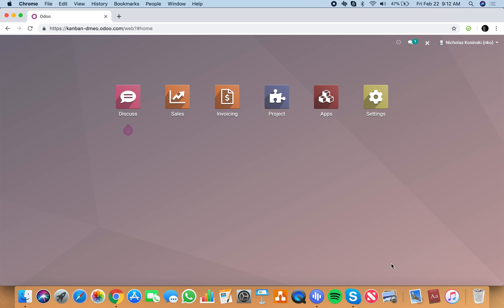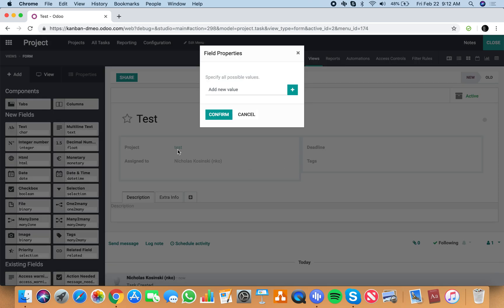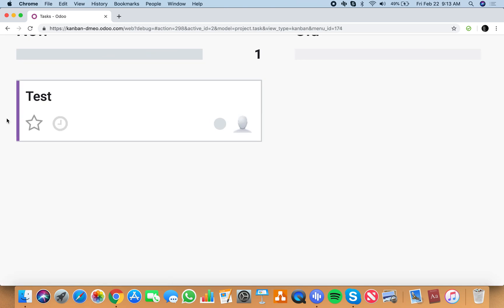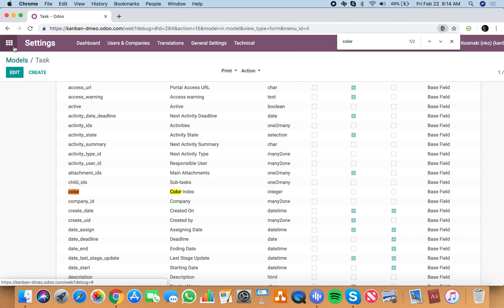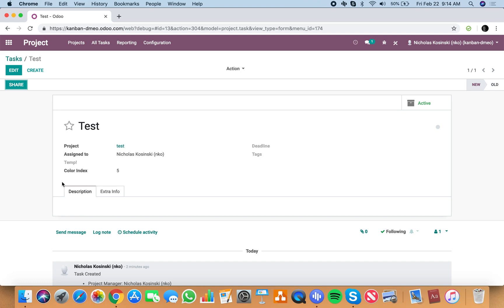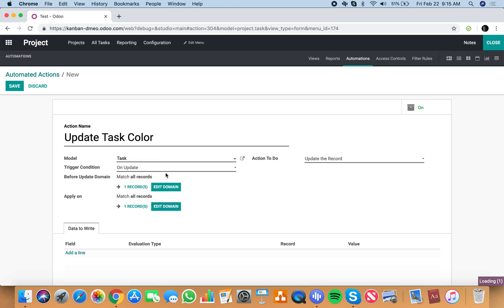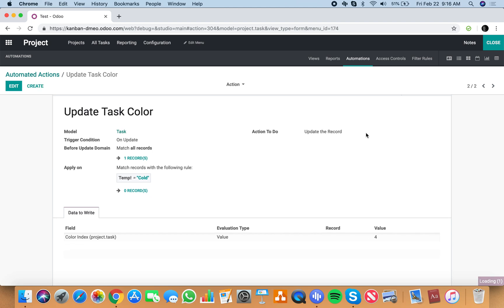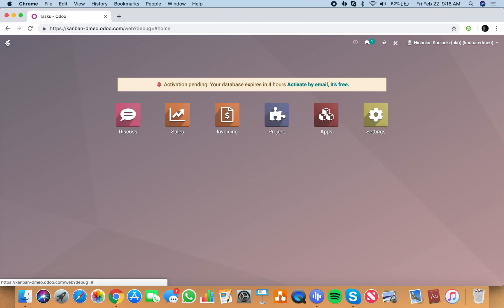Odoo V12 - Automated Action - How to change the color of a task automatically